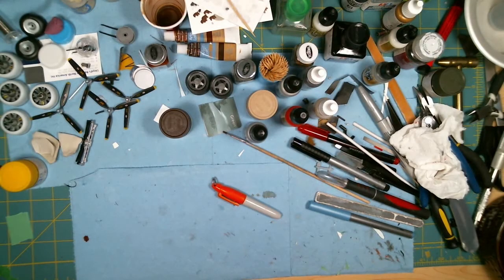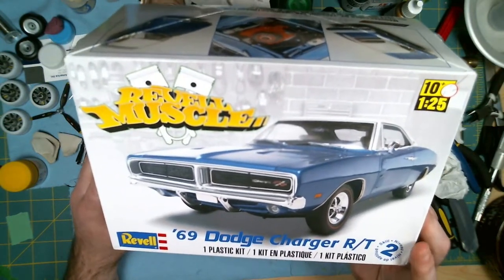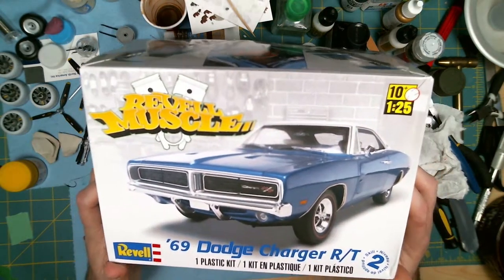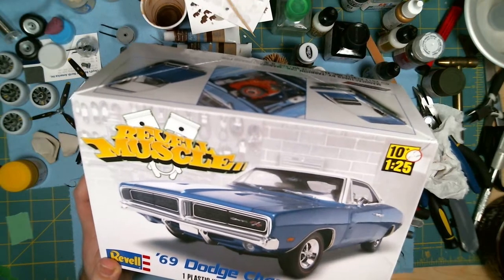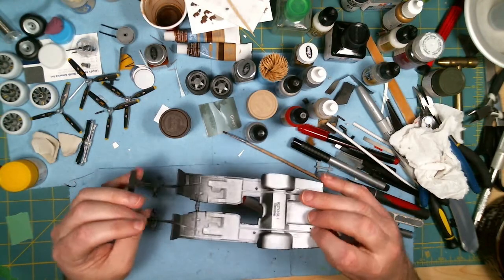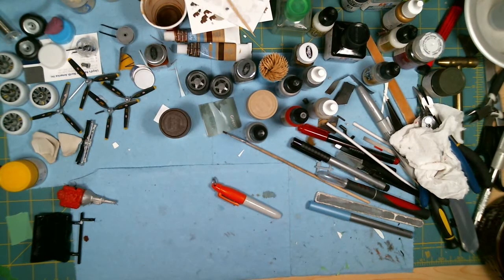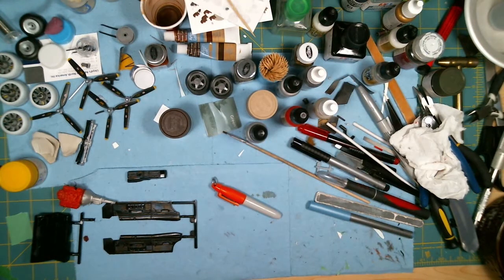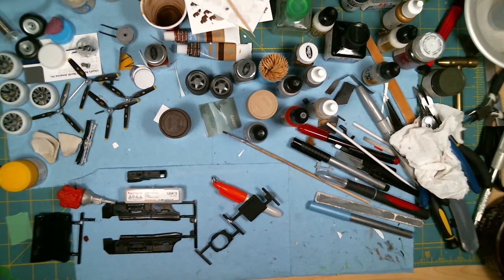Dirty Mary Crazy Larry 69 Charger - Back on the Bench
Bringing back another started kit